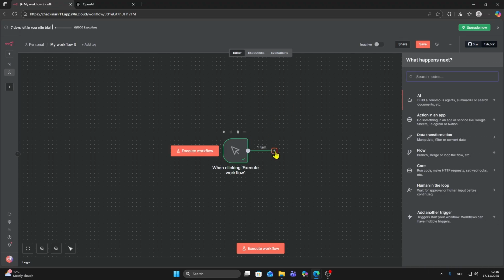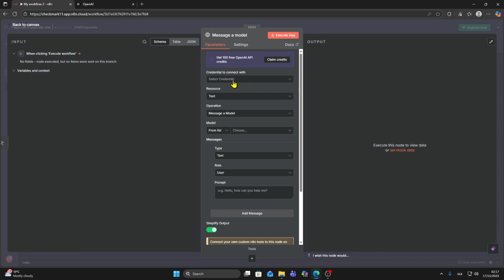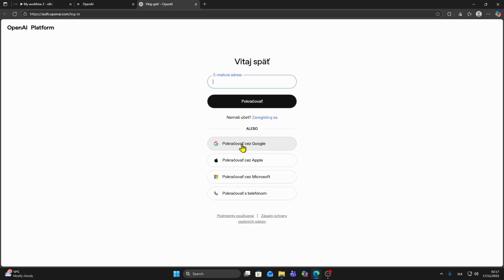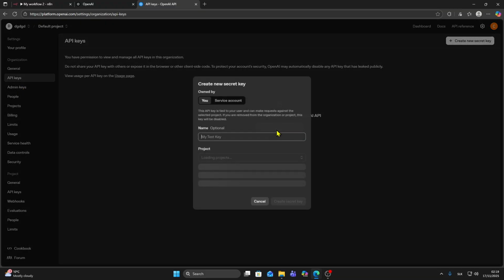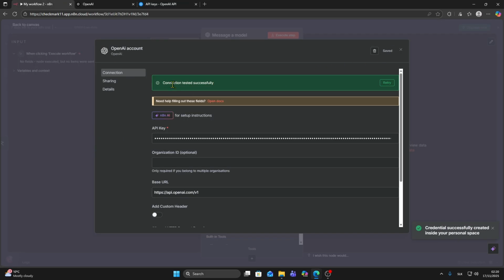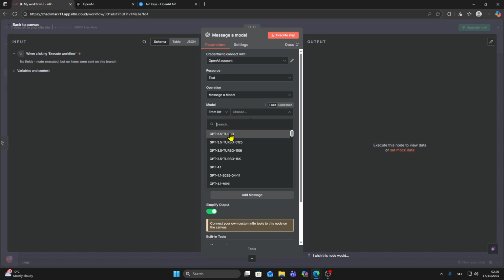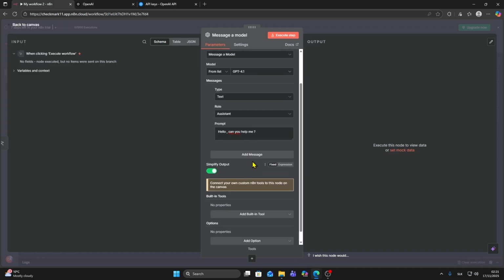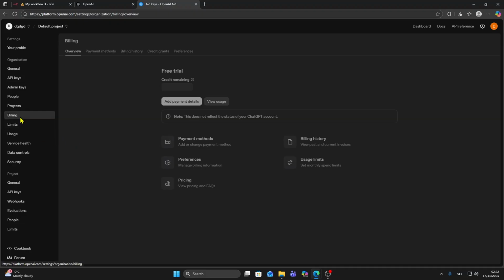How to Connect ChatGPT to n8n (Step-by-Step Tutorial) 2025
In this video, I show you how to connect ChatGPT to n8n using the OpenAI API. You’ll learn how to add the OpenAI node, choose the Message Model action, and create new credentials with your API key. I walk you through accessing the OpenAI API Platform, generating a new secret key, selecting permissions, and pasting the key into n8n. After the connection is tested, you’ll see how to select a model, enter a prompt, and run the workflow. If you get a billing error, I also show you where to verify your OpenAI credits. This beginner-friendly guide covers the full setup for using ChatGPT inside n8n.